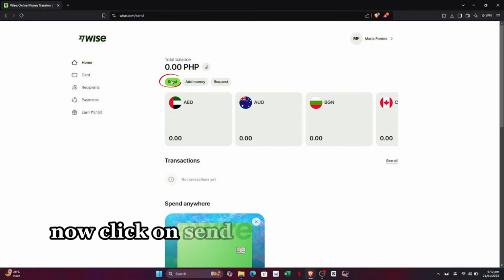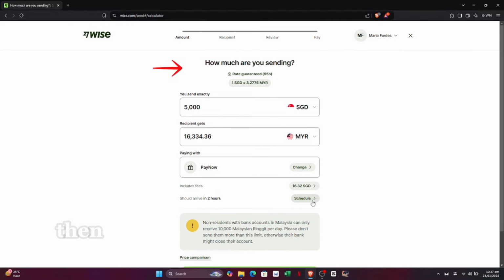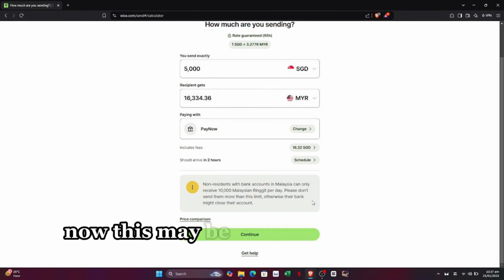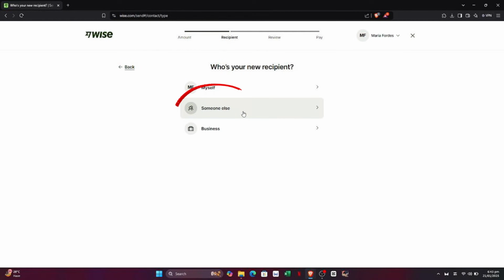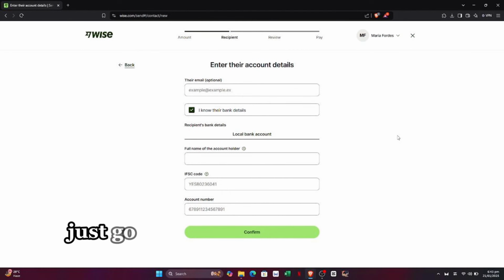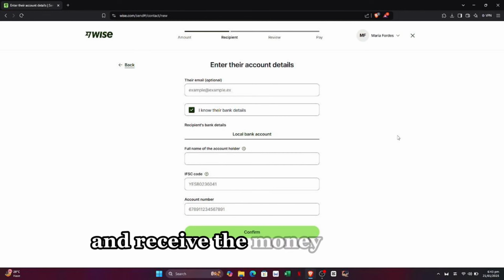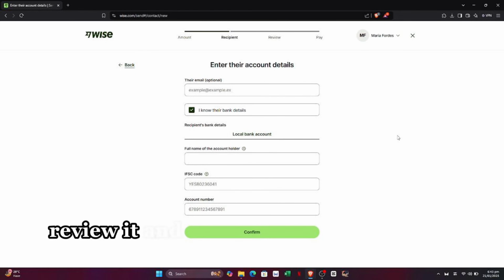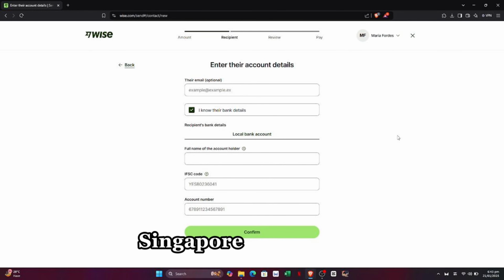How To Send Money From Singapore To Malaysia With Wise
How To Send Money From Singapore To Malaysia With Wise - Full Guide

Want to know how to send money from Singapore to Malaysia with Wise? In this video, I’ll show you how to create a Wise transfer, choose Singapore as the sending country, select Malaysia as the destination, enter recipient bank details, check the exchange rate, and complete the transfer step by step.

This guide is useful if you want to send money from Singapore to Malaysia, transfer SGD to MYR, support family abroad, pay someone in Malaysia, send international payments, or use Wise for a simple and secure money transfer.

In this video, you’ll learn:

How to transfer SGD to MYR
How to enter Malaysia bank details
How long Wise transfers may take
What to do if your Wise transfer is delayed

To send money from Singapore to Malaysia with Wise, open Wise and log in to your account. Start a new transfer and enter how much money you want to send.

Then select Malaysia as the destination country and choose MYR as the receiving currency. Wise will show you the exchange rate, transfer fee, estimated delivery time, and how much the recipient should receive.

Before confirming the transfer, review everything carefully. Make sure the recipient name, bank details, amount, currency, exchange rate, fee, and delivery estimate are correct.

After confirming, Wise will give you payment instructions. Complete the payment using the available method, then track the transfer from your Wise account until the money reaches the recipient.

If your transfer is delayed, check your payment status, verification requirements, recipient details, bank processing time, and any emails from Wise asking for more information.

Follow this full guide to send money from Singapore to Malaysia with Wise, transfer SGD to MYR, and complete your international money transfer safely.